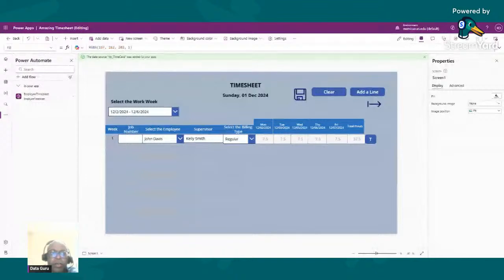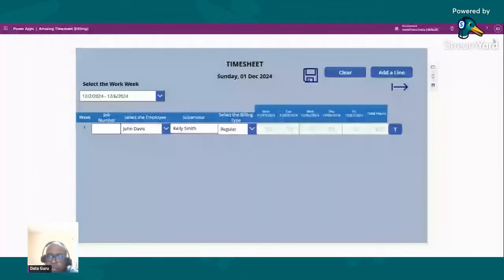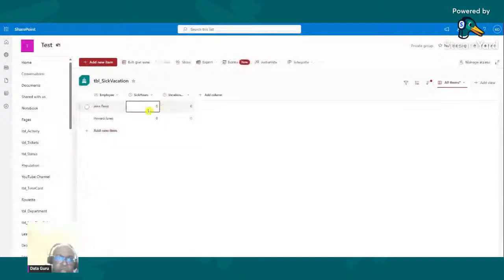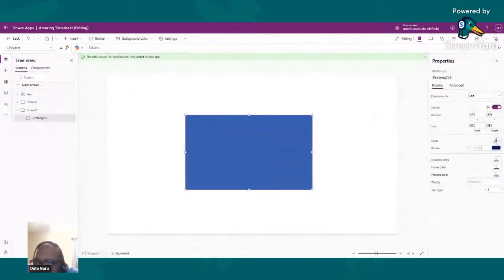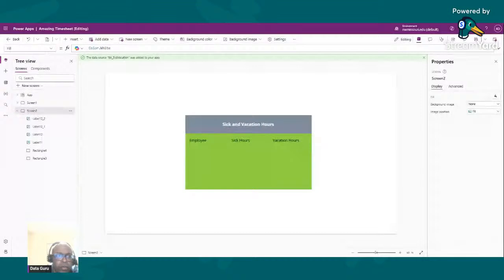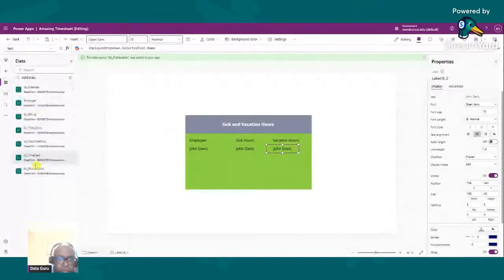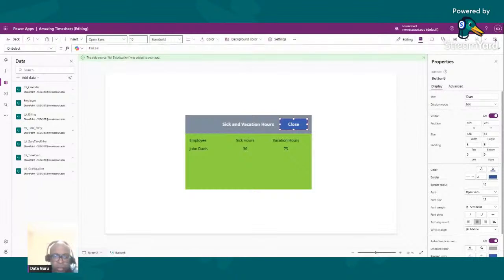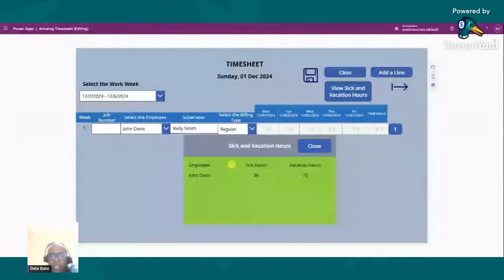How to Create a Timesheet in POWER APPS (BONUS TIPS)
Join the Livestream as we show you how to create a Timesheet in Power Apps
Topics Covered:
How to Enter and Save Daily Hours
How to Calculate Daily and Weekly Hours
How to Export a Timesheet using Power Automate